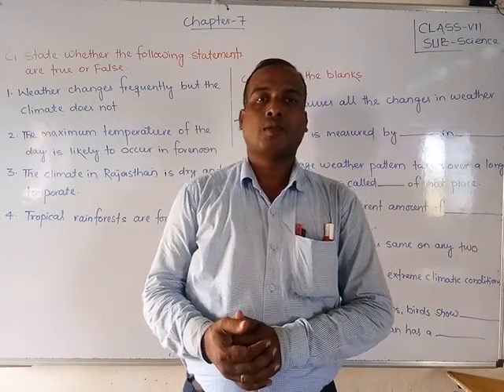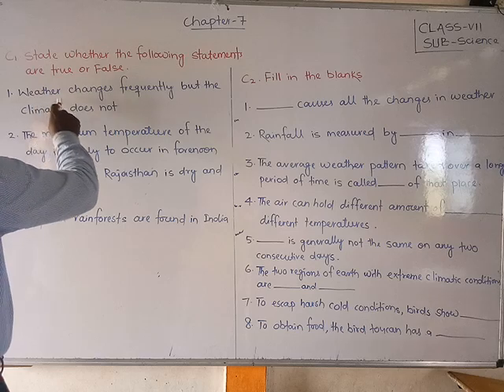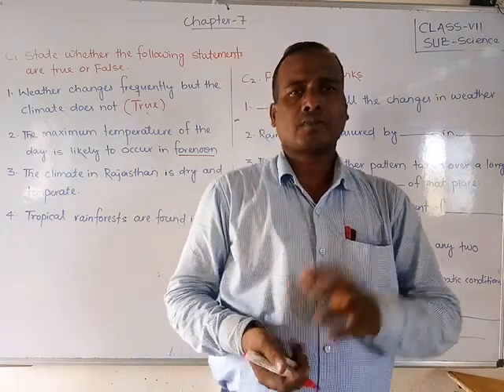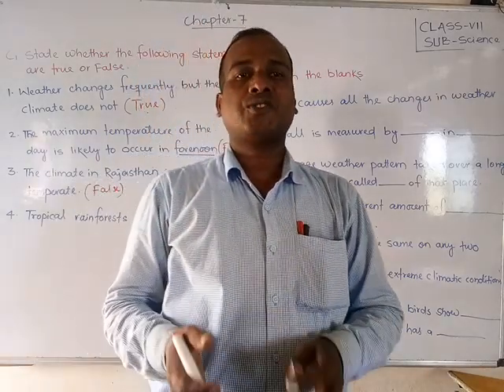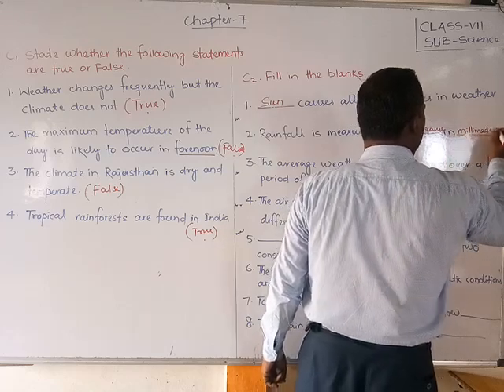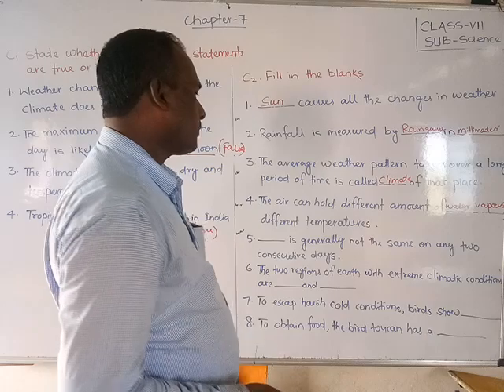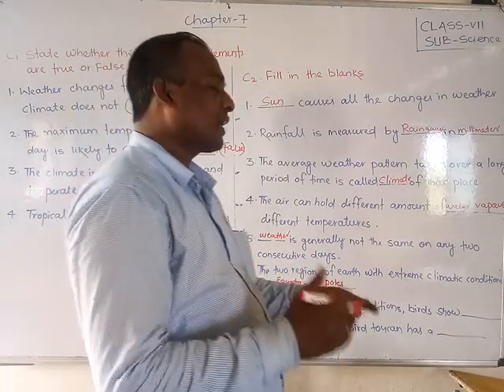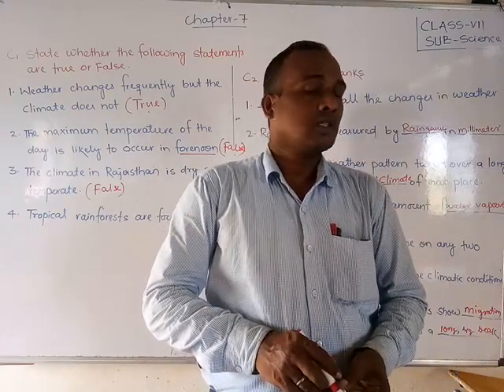L B S School Bariki Sir 7th Std Science Chapter 7 Video 12